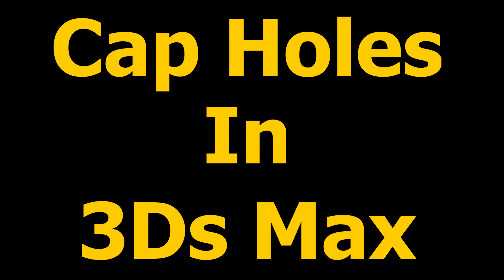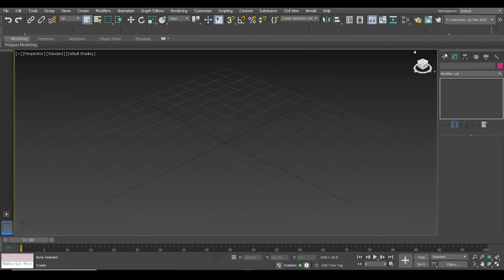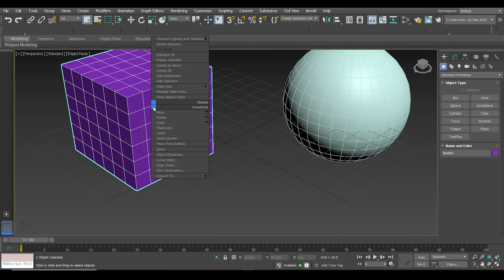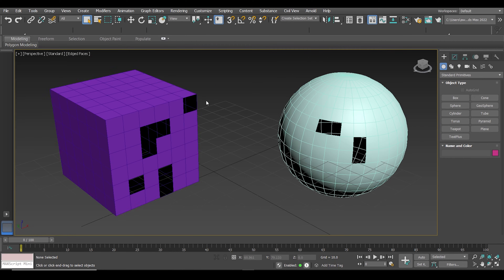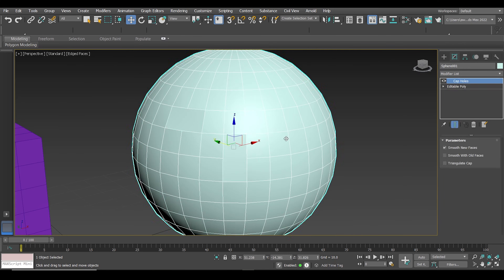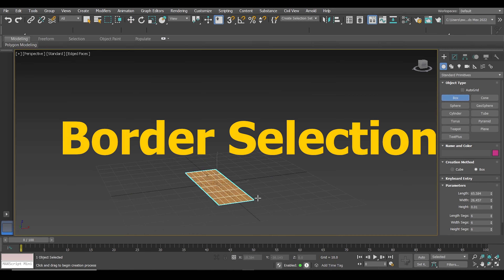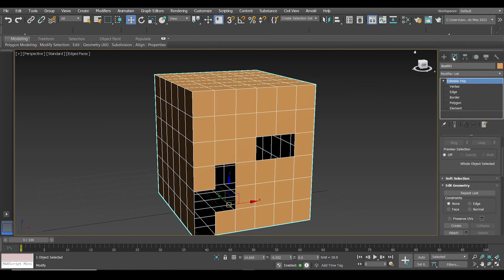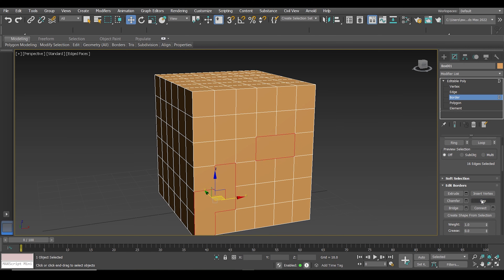How To Fill or Cap Holes In 3ds Max Objects? Two Methods | Cap Holes Modifier and Border Selection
If you have a hole on your object and want to fill it in 3ds max, there are two ways to do that. One way is using the Cap Holes Modifiers and the other one is using the Border selection in the editable poly options.

FOLLOW MY OTHER SOCIAL Platforms:
Are you ready to enter the architectural visualization world? Or are you already inside it??
Well, here’s what you are looking for...
I upload videos about ''Arch Viz'' like this and others like showing tips, solving issues, answering questions, and more.